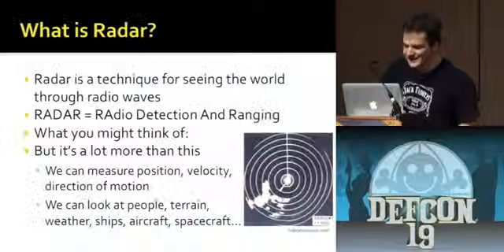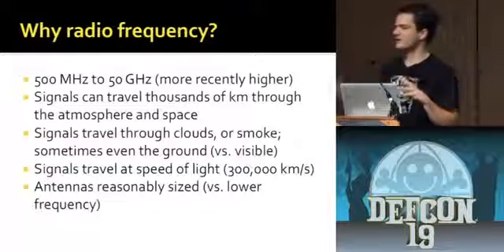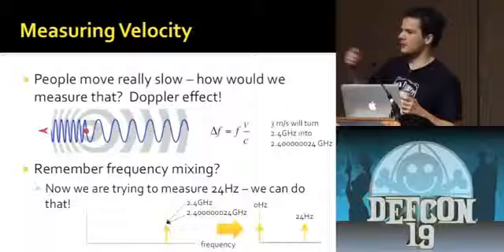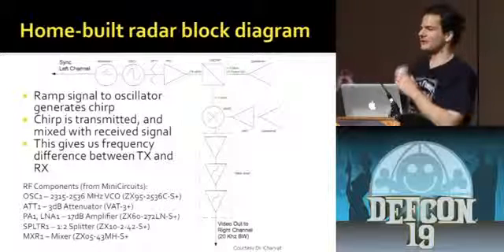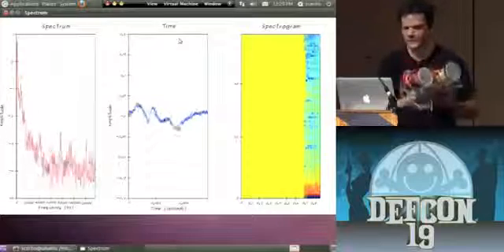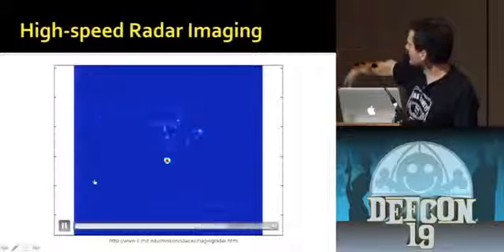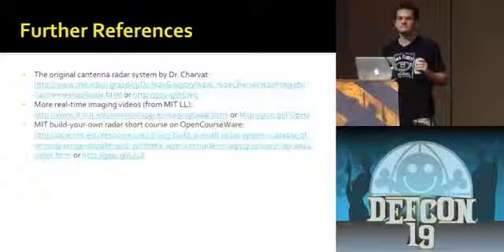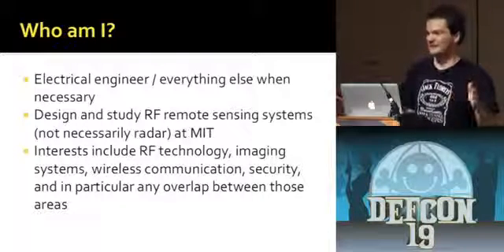DEFCON 19 Build your own Synthetic Aperture Radar (w speaker)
Speaker: Michael Scarito Radar is used extensively by the military, police, weather, air travel, and maritime industries - why not you? Come learn how to build a radar imaging system on.

Speaker: Michael Scarito Radar is used extensively by the military, police, weather, air travel, and maritime industries - why not you? Come learn how to build a radar imaging system on the.

This video is part of the Infosec Video Collection at SecurityTube.net: Radar is used extensively by the military, police, weather, air travel, and maritime industries.